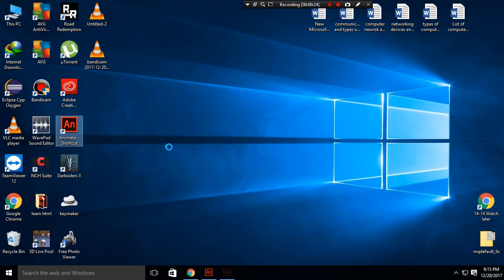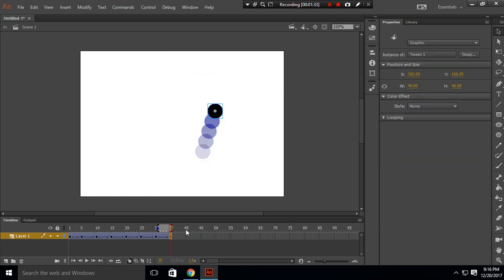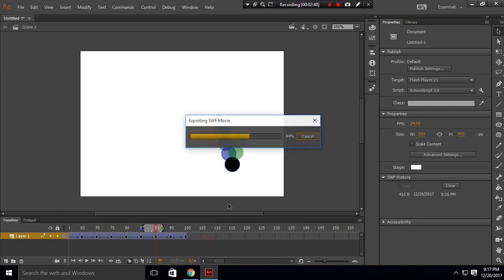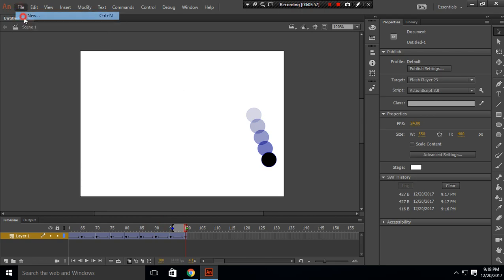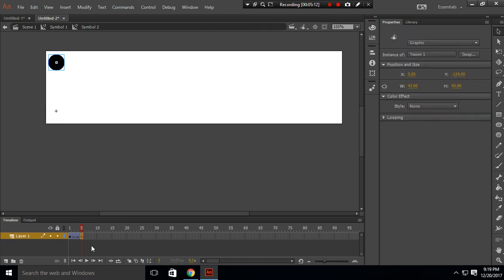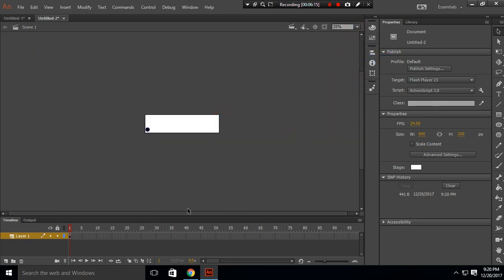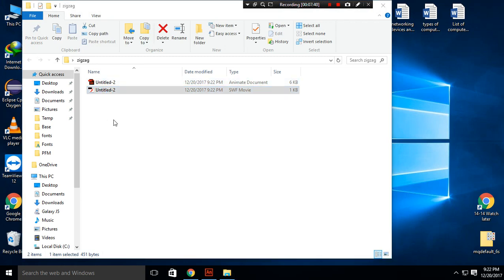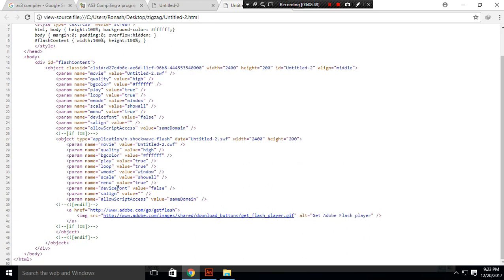019 - Animate cc - Zigzag Animation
Adobe animate cc - zigzag animation, Adobe animate cc tutorials , Action script 3 , Animation tutorial , Basic animation skills